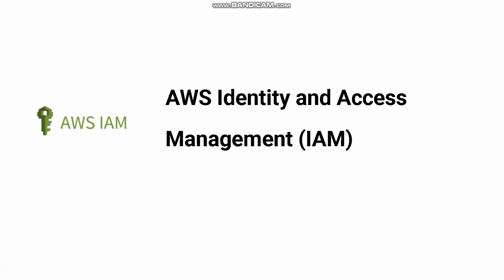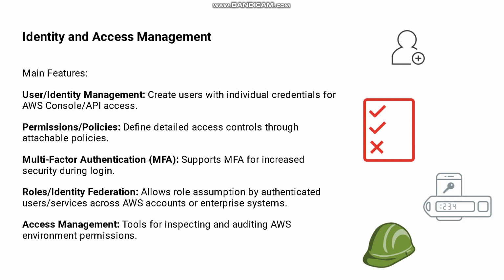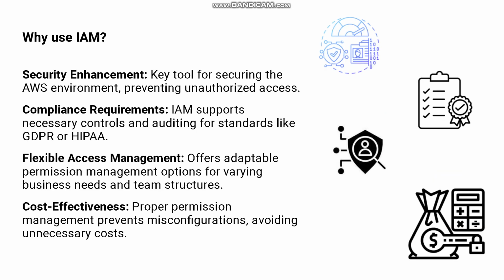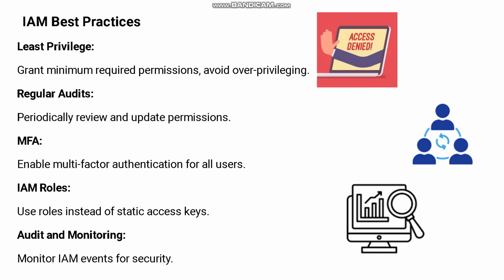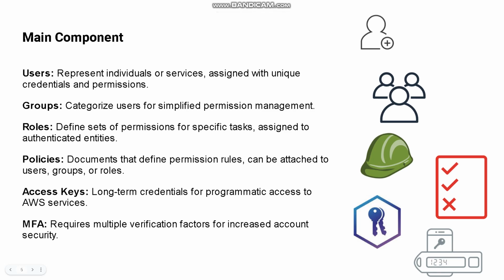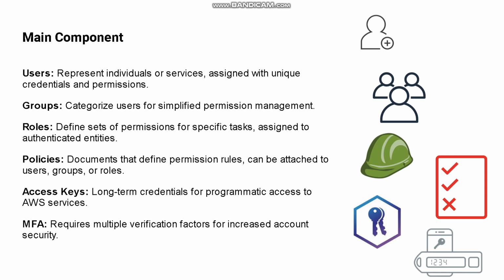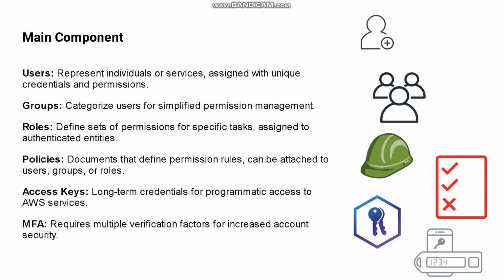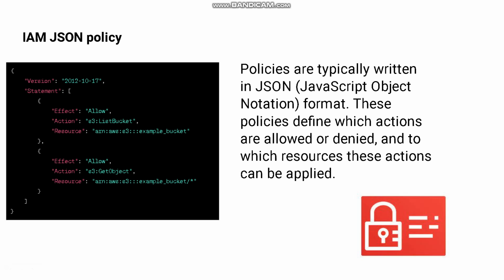AWS IAM Hands-on Tutorial Part 1: Introduction to AWS Identity & Access Management (IAM)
In this video, I will introduce AWS IAM, a service for identity and access management, and demonstrate practical tutorials (Part 2). Whether you are a beginner or already have some experience, this video will provide valuable information for you.

Content Outline:

- What is AWS Identity & Access Management (IAM)?
- A Brief Introduction to AWS IAM Basics

If you are interested in the field of data, or want to become a data engineer, this video will provide some guidance for you.